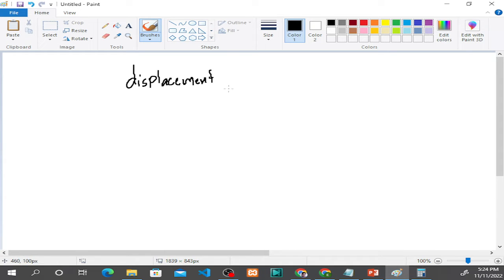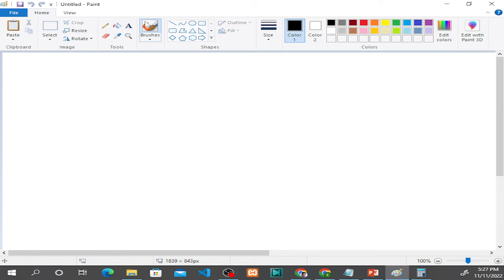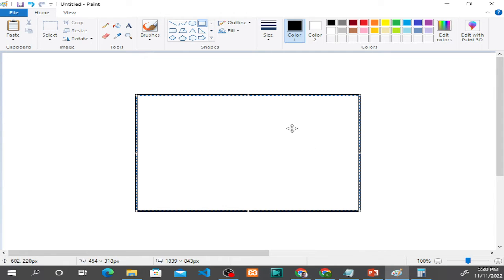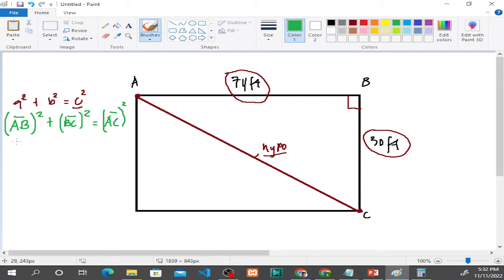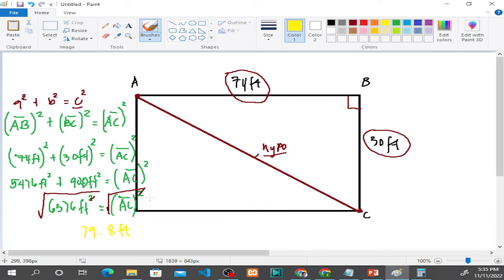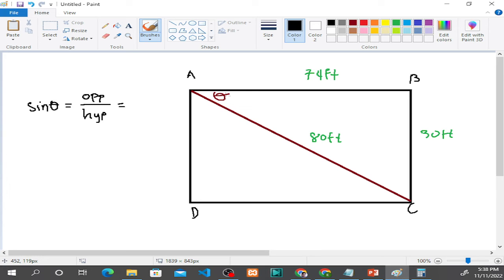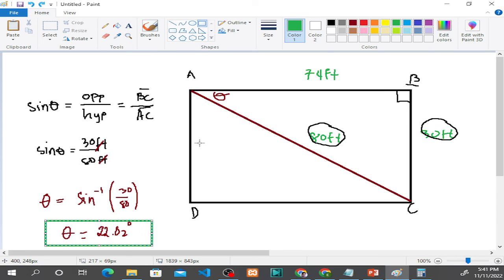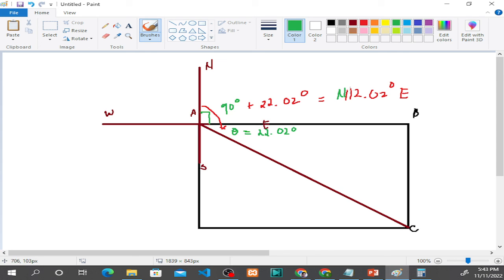How to Find the Displacement of Motion -by YT-UNIVERSITY